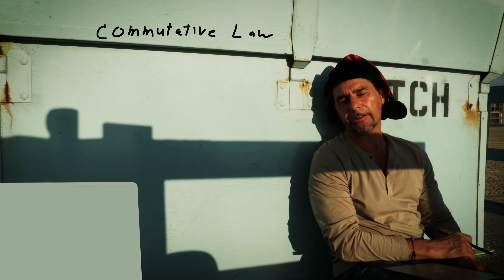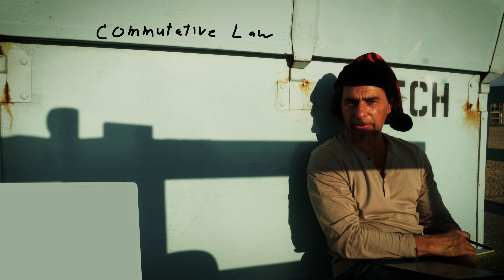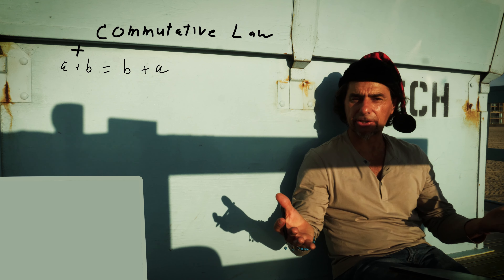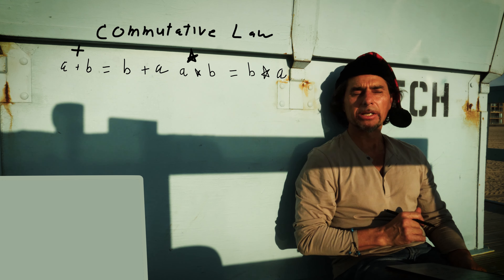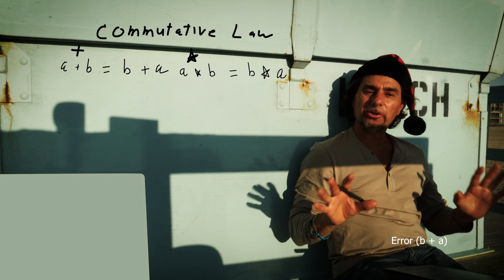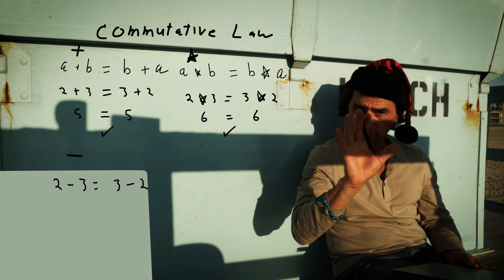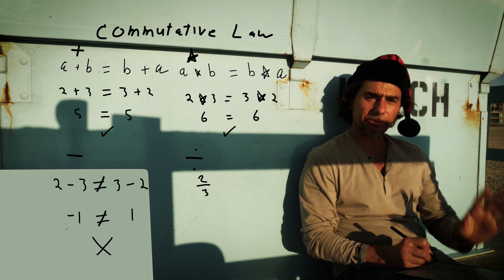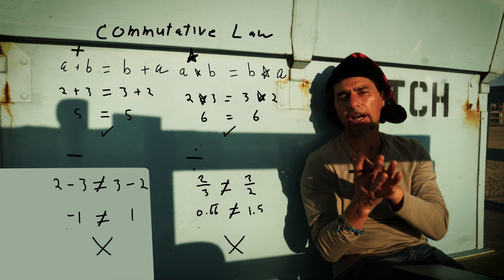Commutative Law - Cafe Calculations How to Use Commutative Law for beginning students.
Fine Mathematics / Cafe Calculations

Cafe Calculations Commutative Law - How to use Commutative Law.
This video explains the Commutative Law and shows examples of its validity with also counter-examples that are not valid.  Erik also connects this video to his video on aprior knowledge, as this is one of the fundamental laws in Mathematics that give Maths its predictive qualities, which model our universe so well.

Fine Mathematics is designed to reduce anxiety and provide the proper environment for anyone to learn. For anyone to absorb information from a math course they must know how to approach the math lessons. If basic executive functioning strategies are not followed most students will struggle and form a negative perspective toward any math education.

Cafe Calculations and Fine Mathematics Exercises are designed with these executive functions in mind. With Cafe Calculations the environment is a casual setting at a beautiful cafe or interesting location. The idea is to make the setting inviting and informal while having a simple discussion over coffee. Erik explains the concepts directly in short videos approximately 5min long. This way the student is only getting bite-size chunks of information at a time.

To reinforce the concept students should practice a Fine Mathematics Exercise that supports each Cafe Calculation lesson. The exercises have no dialog  The intent is for the student to follow Erik on screen by copying exactly what he writes. The process of coying down each lesson uploads the concept and ideas directly.  Like an athletic instructor, we can all learn by just mimicking someone else, and in this case, bypassing one’s fears of math.

Mathematics is a refined art and the proper respect and mindset are required for full understanding. Cafe Calculations and Fine Mathematics lessons are engineered to address these issues. In most high school math classes most students struggle with basic study skills. These lack of skills range from poor organization of materials, to not understanding a quiet consistent environment is mandatory for any math or science education retention.

When people learn simple executive functions they allow themselves the proper approach to learning any mathematics course. Also having, executive functioning for kids, teaches children that there are ways to get work done, reasons for writing neat, and why a popper environment is so important to learn mathematics. By utilizing these student skills for success a foundation is created that builds confidence over time in the student. This can lead anyone to a much richer appreciation of the art and power of mathematics.